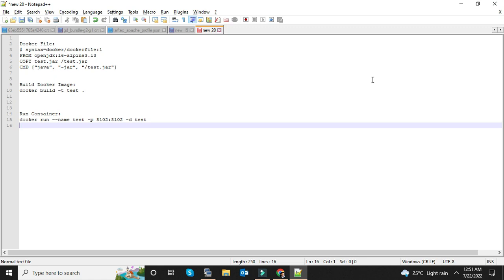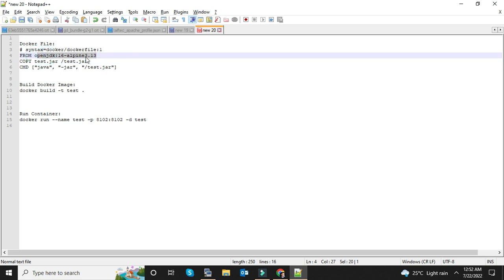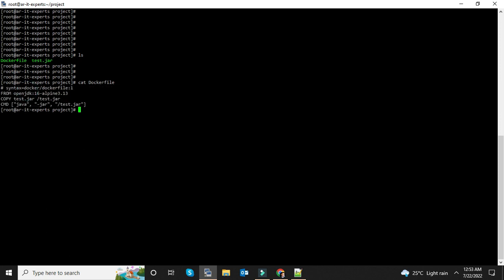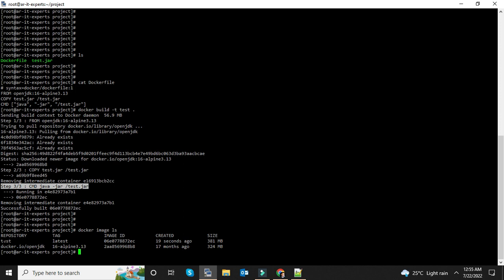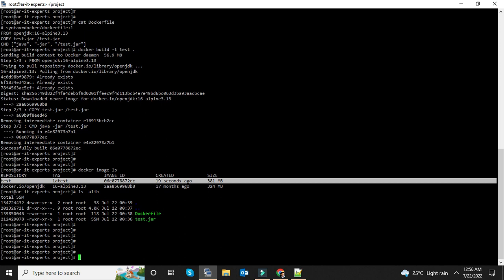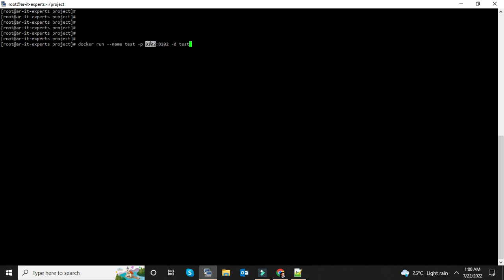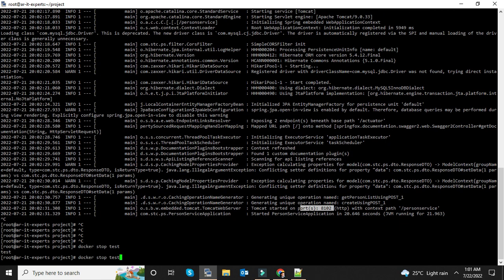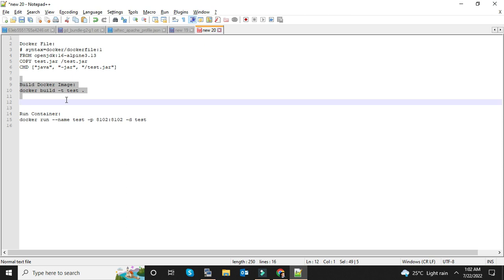Dockerizing Spring Boot Application | Spring Boot Docker Tutorial | Deploy Java App in Docker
Assalam O Alikum! In this video you are going to learn about Dockerizing Spring Boot Application | Spring Boot Docker Tutorial | Deploy Java App in Docker

Commands:

Docker File:
# syntax=docker/dockerfile:1
FROM openjdk:16-alpine3.13
COPY test.jar /test.jar
CMD ["java", "-jar", "/test.jar"]

Build Docker Image:
docker build -t test .

Run Container:
docker run --name test -p 8102:8102 -d test

Logs:
docker logs -f test

Start/Stop Container:
docker start test
docker stop test

Spring
spring boot
docker
image
docker file
jar
docker container
docker image
start a container
build image
maven
maven plugin
microservices
openjdk
how to write dockerfile
java application
what is docker file
docker deployment java application
how to deploy java application in docker file
dockerizing java application
dockerizing springboot application
dockerization of java
dockerize jar file
openjdk docker image
how to start stop docker container
how to check the logs of docker container